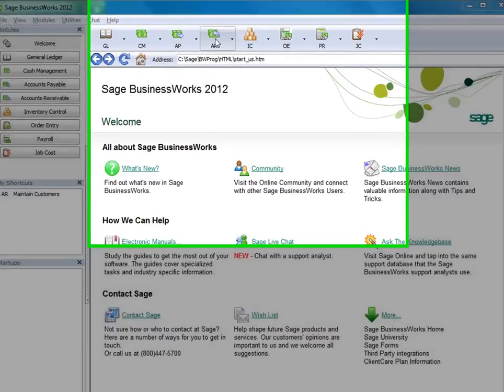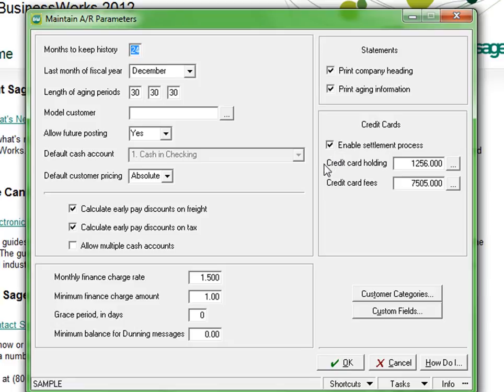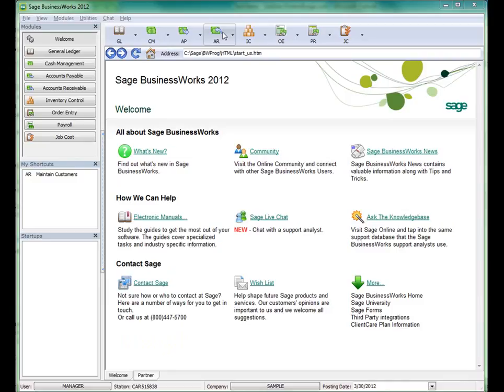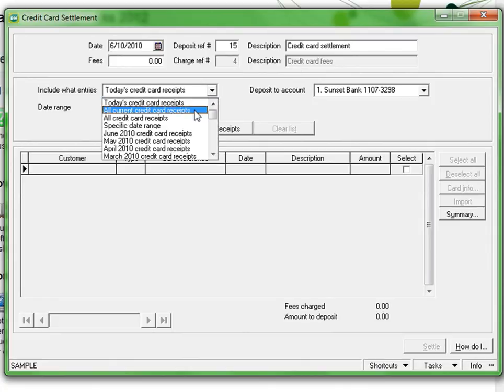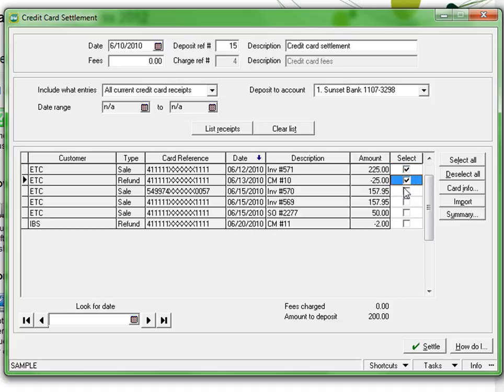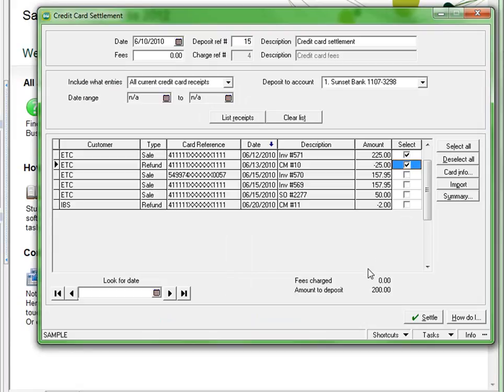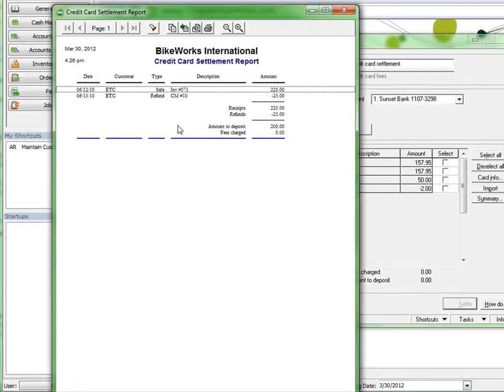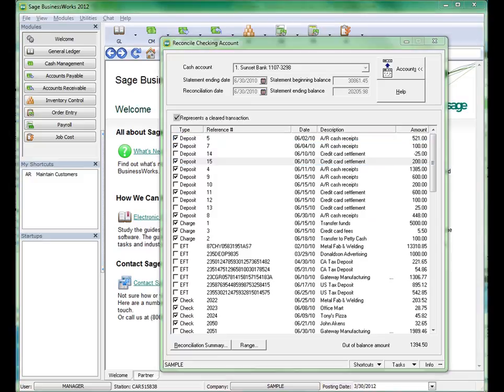Sage BusinessWorks 2012 - Credit Card Settlement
This video shows you how to use the credit card settlement feature in Sage BusinessWorks.